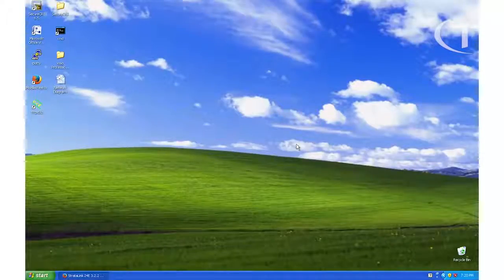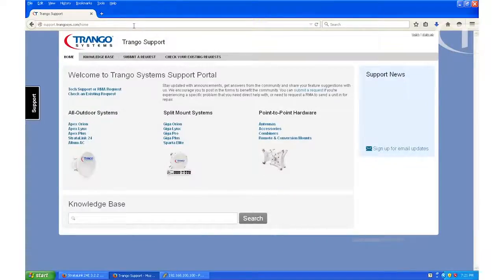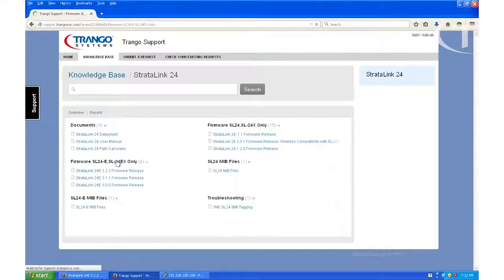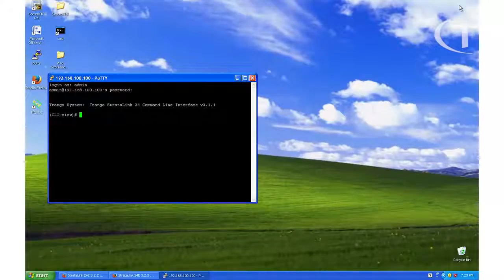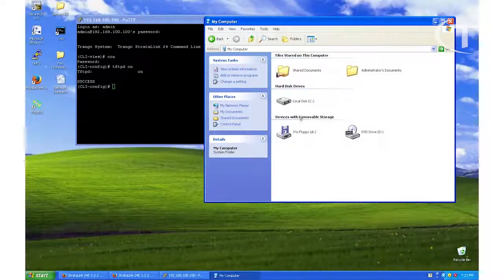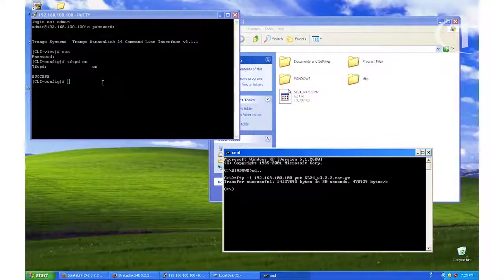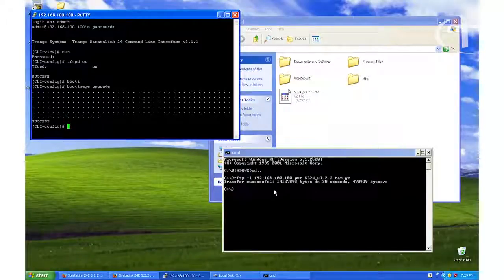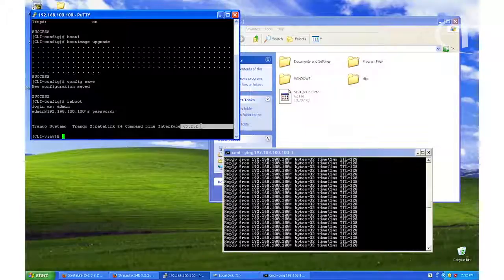StrataLink 24 firmware upgrade